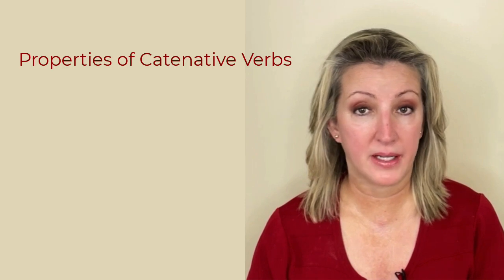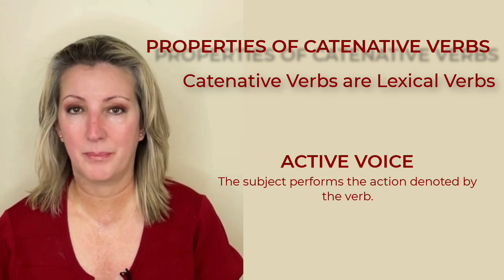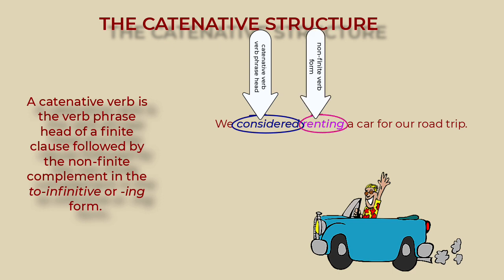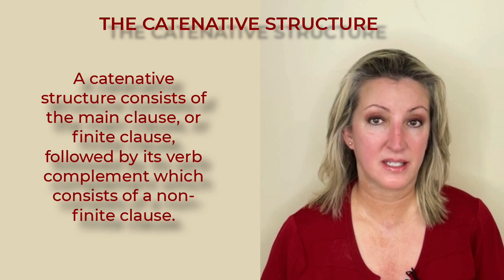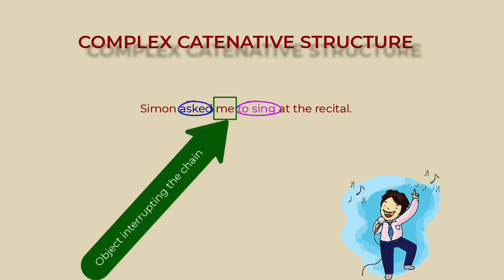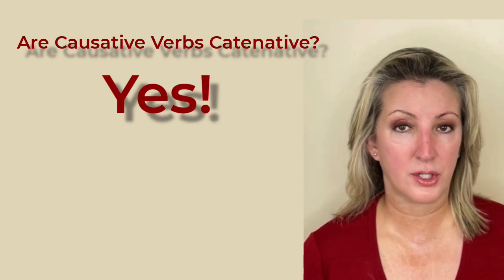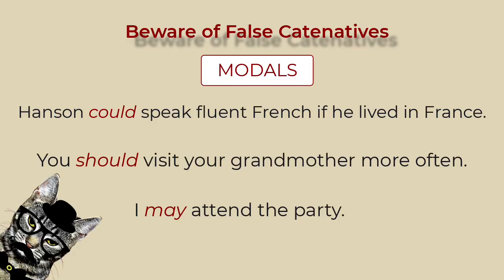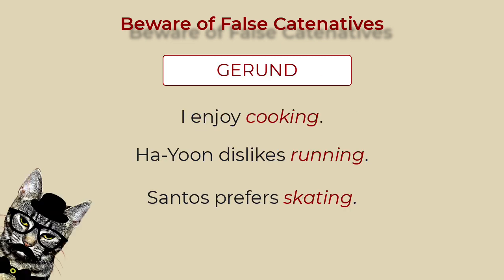Catenative Verbs | A Chain of Verbs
Catenative verbs are verbs that connect to other verb forms and form a chain; thus their name catenative because in Latin, catena means chain.

A catenative verb will link or connect to other verbs to form a chain of verbs. And in theory, this chain could have as many verbs as would make sense.

In today’s lesson you’ll learn about the properties of catenative verbs, the grammatical structure of a catenative verb sentence, what catenative verbs are and what they're not and you'll look at  common catenative verbs.

00:00 Introduction
00:58 Properties of Catenative Verbs
01:50 Forming the Catenative Structure
04:36 Complex Catenative Verbs
05:58 Are Causative Verbs Catenative?
06:54 Common Catenative Verbs
07:14 False Catenatives
08:25 Outro